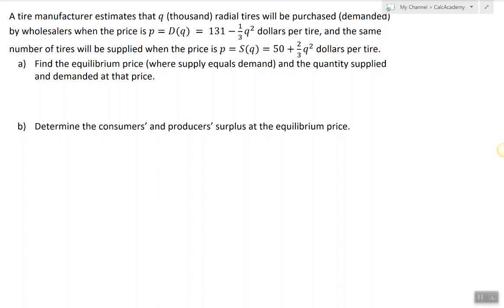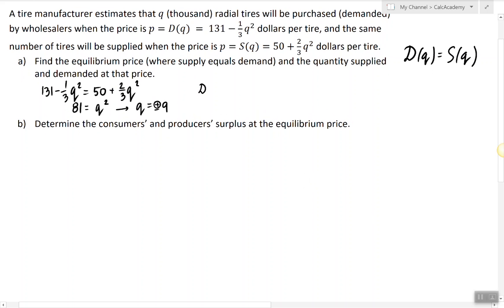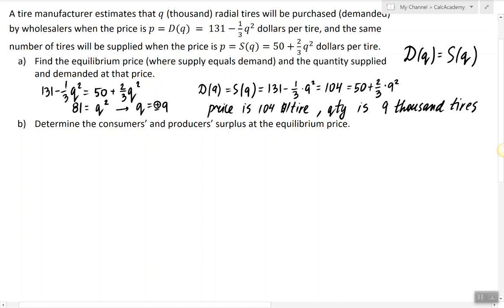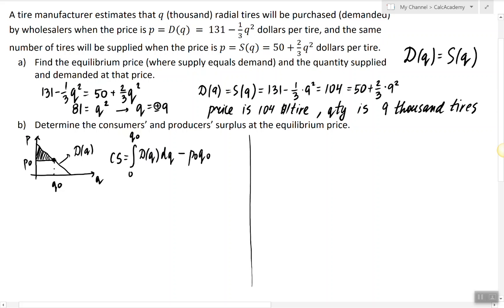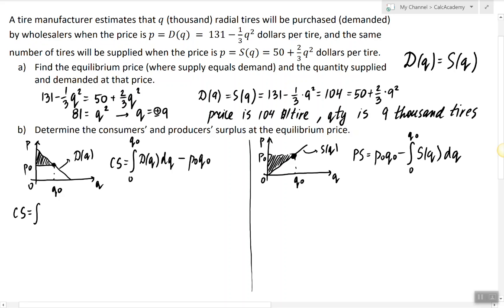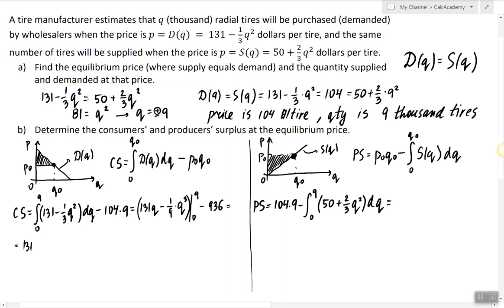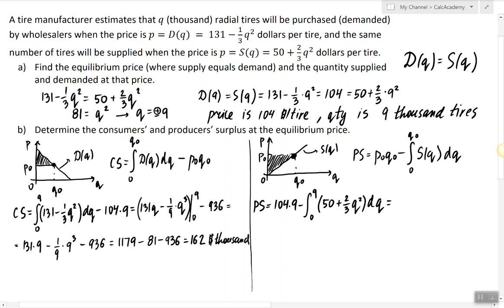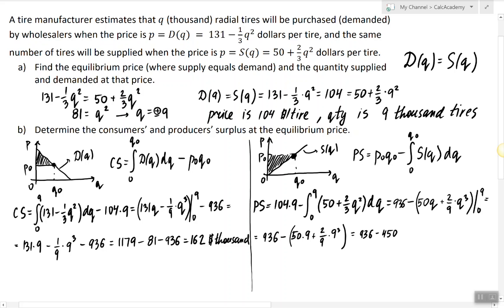Finding the Consumers' and Producers' Surplus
In this video, I show how to find the consumers' and producers' surplus.